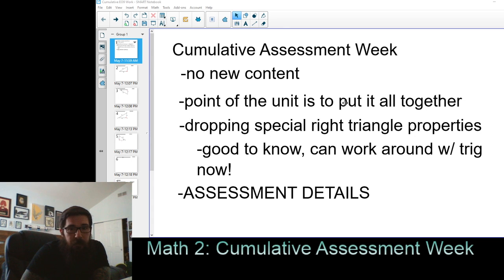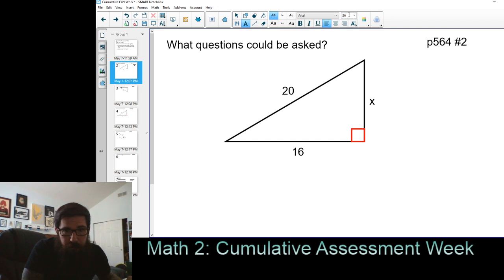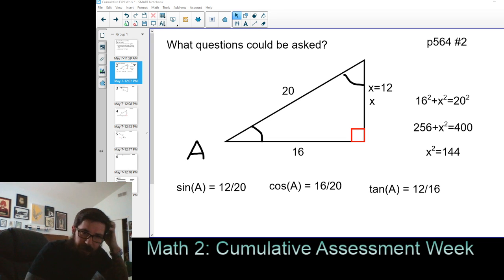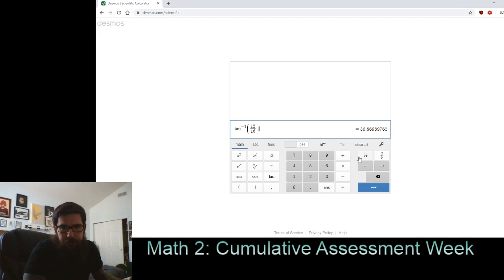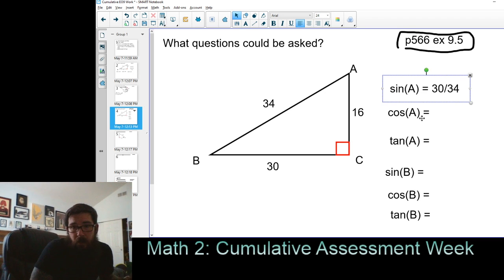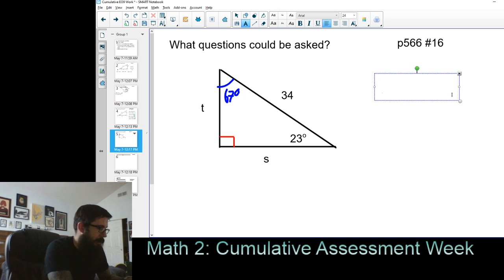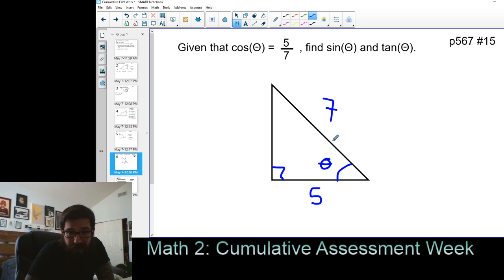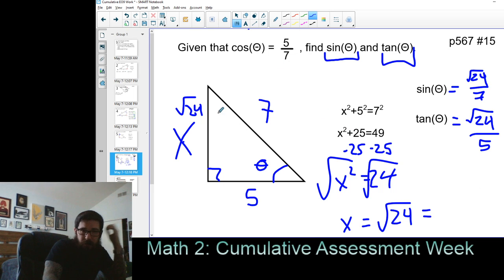Math 2: Cumulative Assessment Week